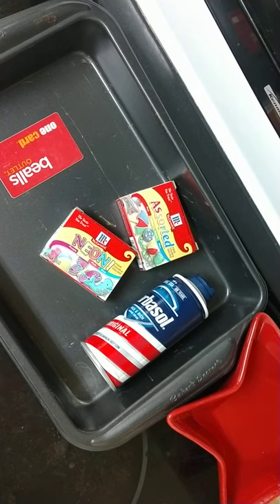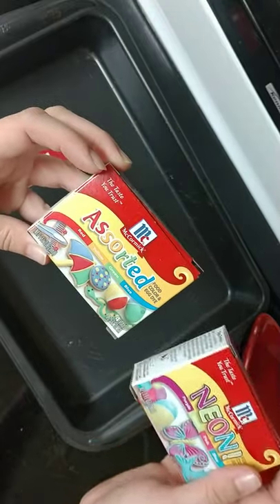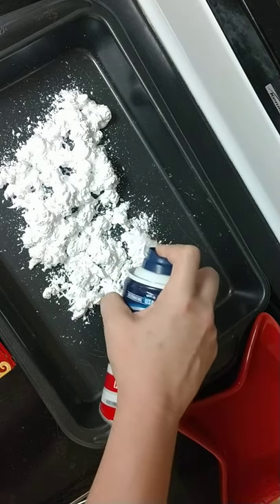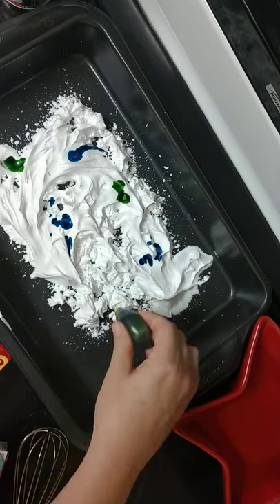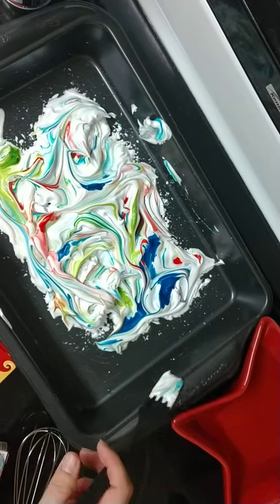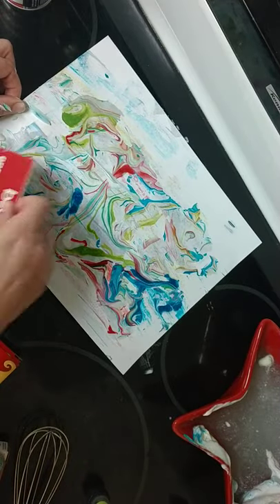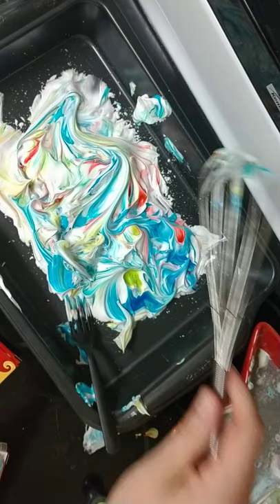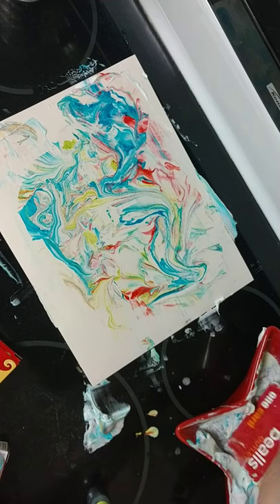Shaving cream demo